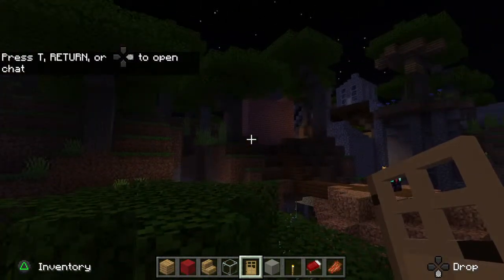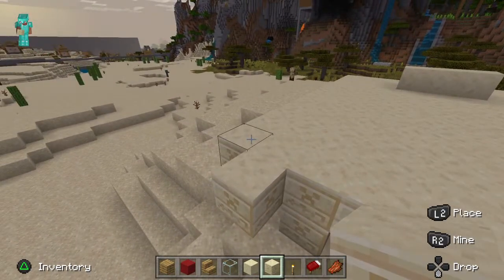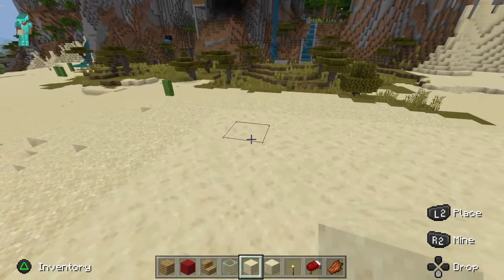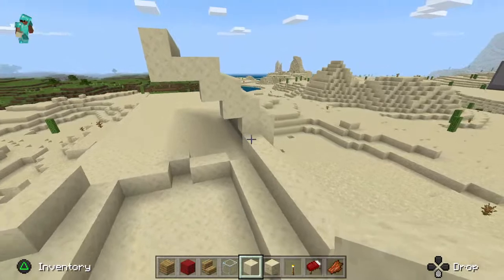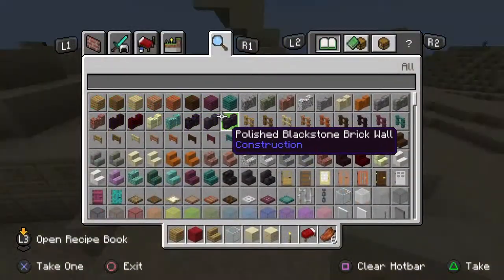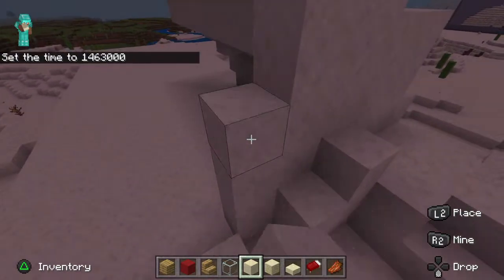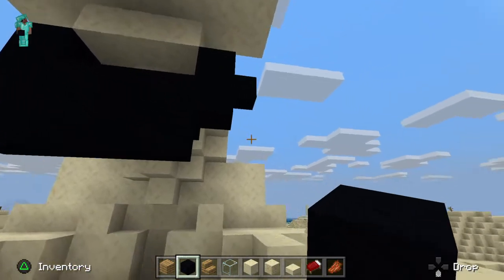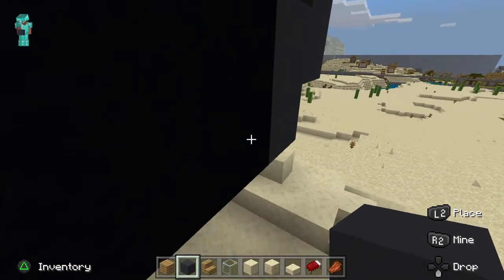Minecraft ferret statute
On this channel ferret gaming does some live streams, random games, and lets plays like wreckfest